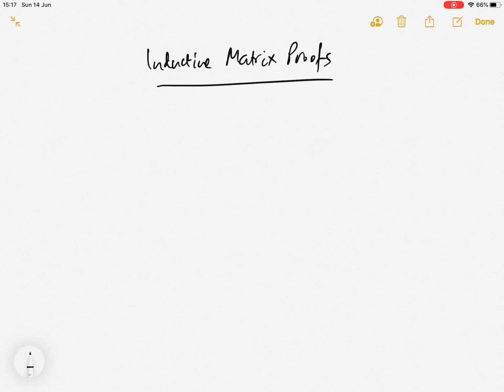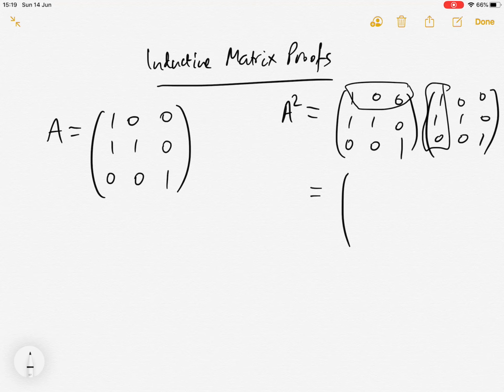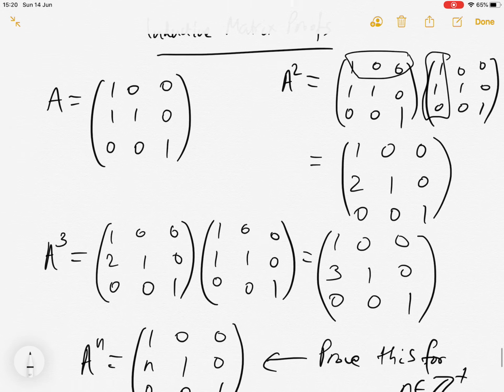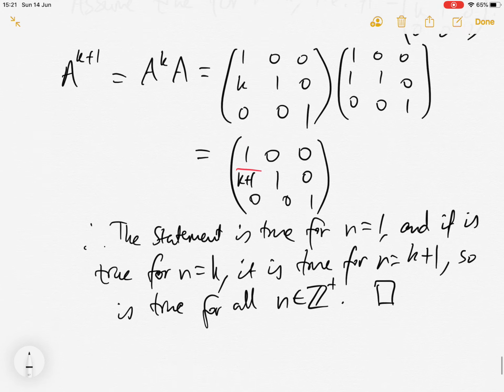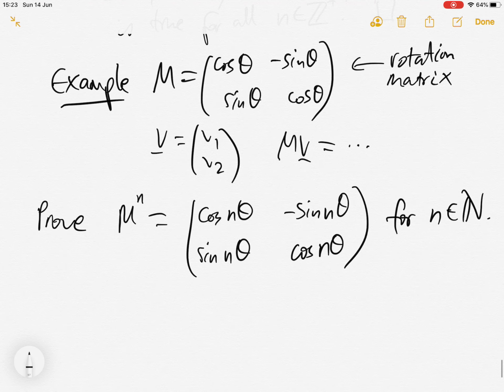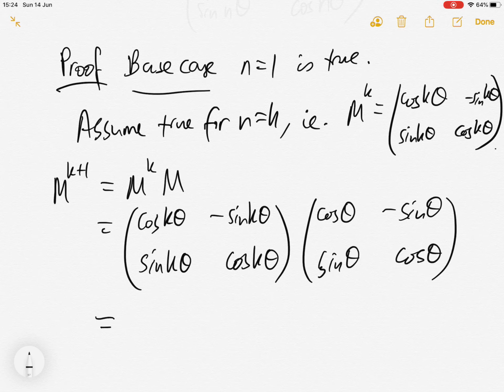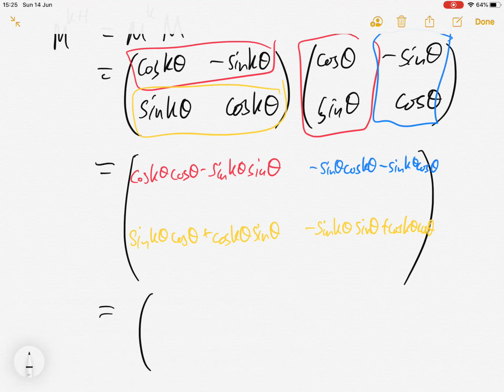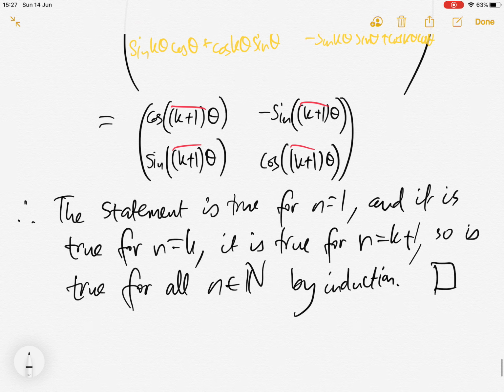Proof by Induction 8C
The types of induction proofs we have covered are not exhaustive; there are many other kinds of induction questions not in the textbook that you could be asked about. There are some examples on the homework.